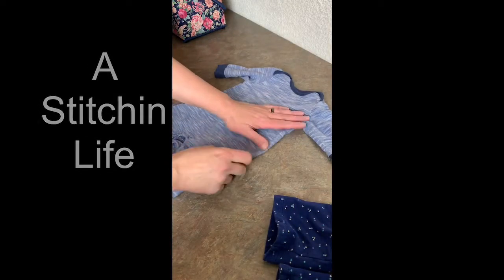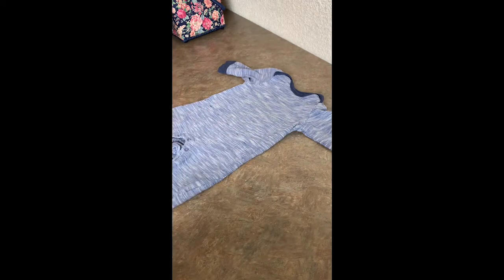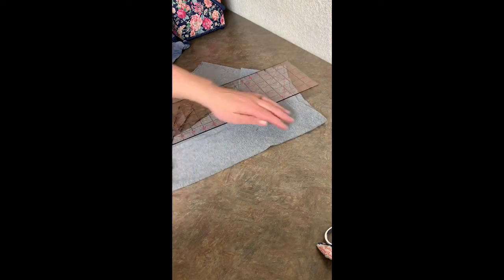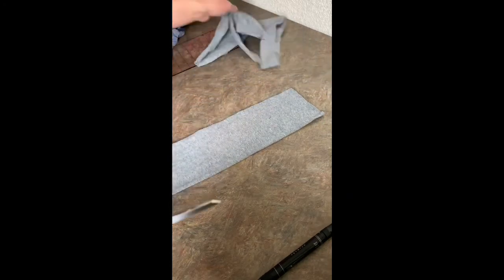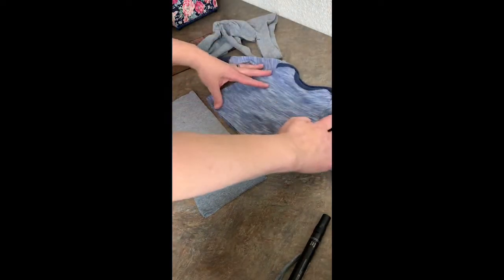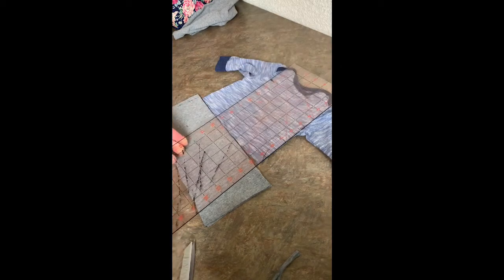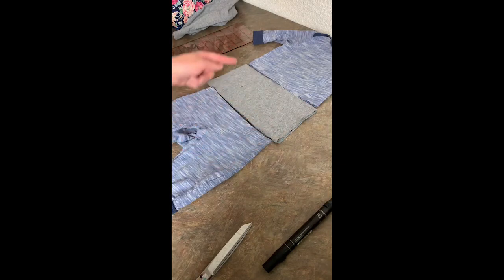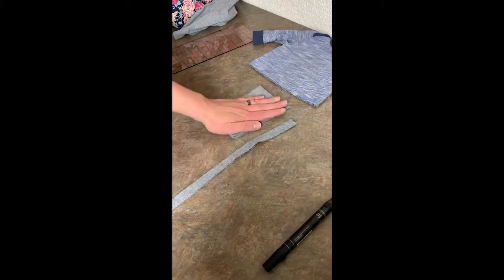Adding Length to a Baby Onesie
Get more out of those baby onesies with this simple alteration!